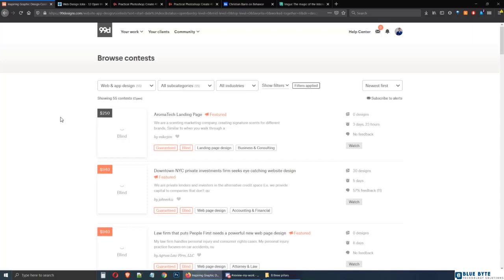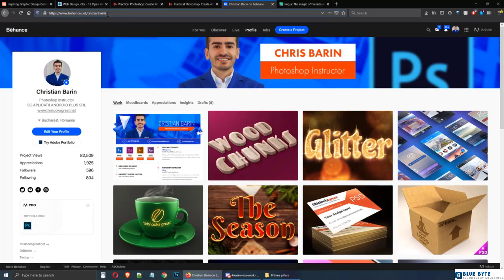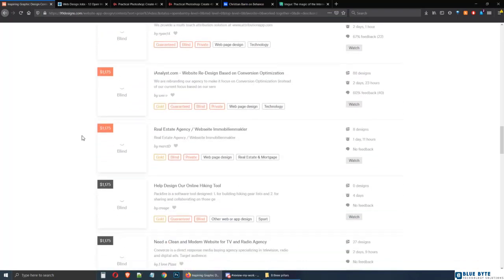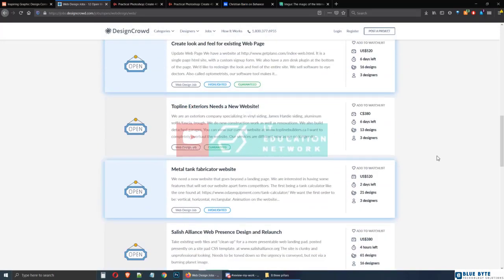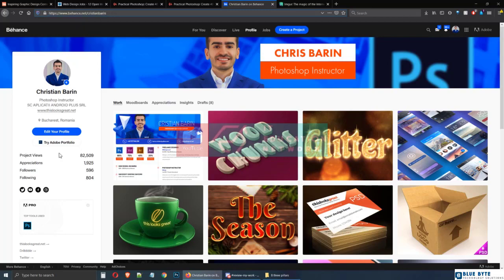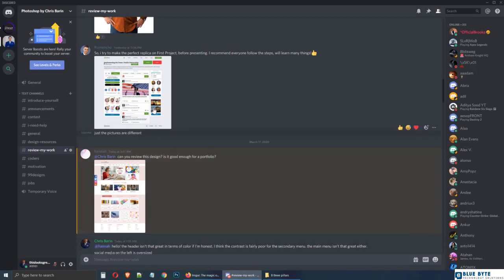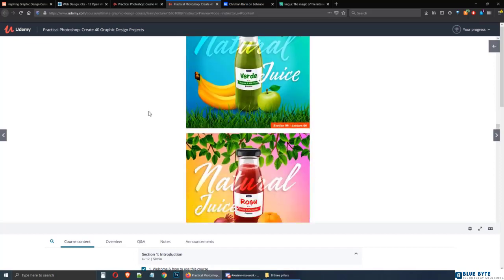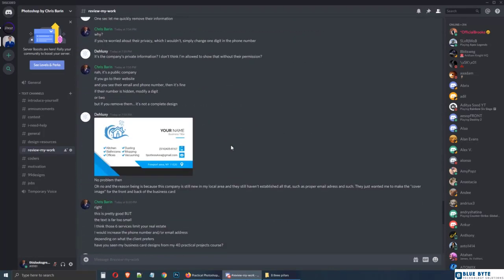Learn Adobe Photoshop Full Course - 076 - Don’t go on 99designs before you watch this!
In this Adobe Photoshop full course, I'll teach you all the essential Photoshop tools and techniques, starting from scratch and building to more advanced skills.

You'll start at the beginning and work quickly into more exciting techniques. Learn how to use Photoshop layer styles, how to change color levels, how to retouch and manipulate images,

 and much more. If you're a photographer, marketer, designer, freelancer or a website developer, this course will give you the core skills you need.

How to use Photoshop layers and layer styles
How to work with color and adjustment layers
How to retouch and manipulate images
How to make selections and use masks
How to use Photoshop Smart Objects